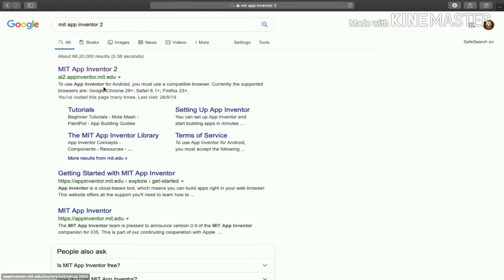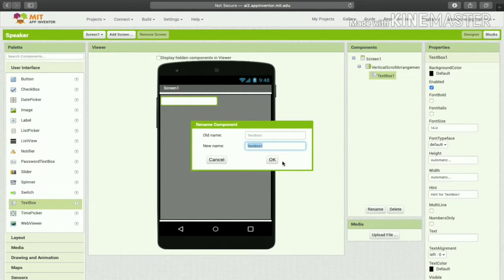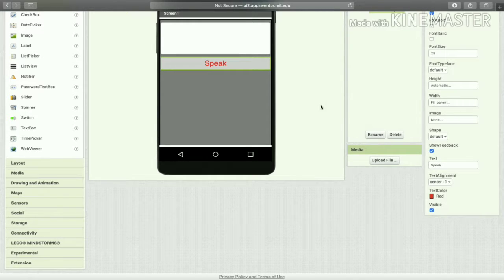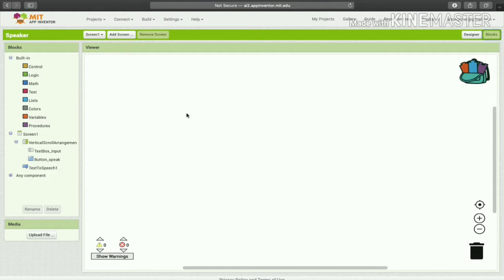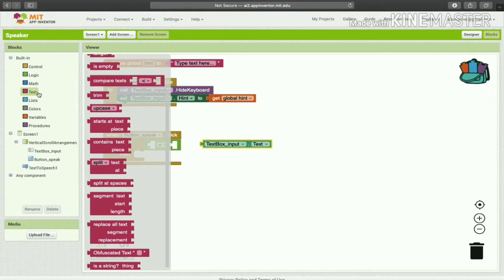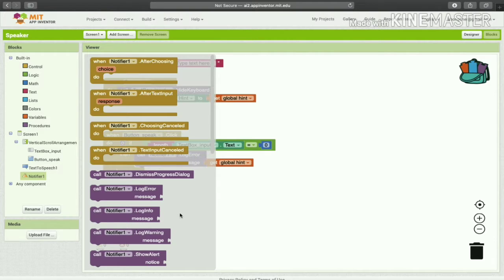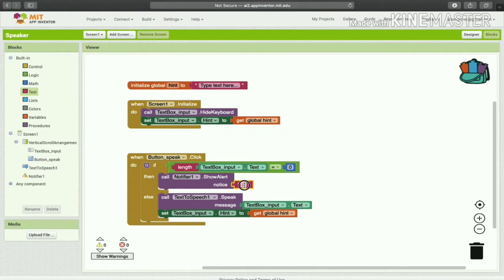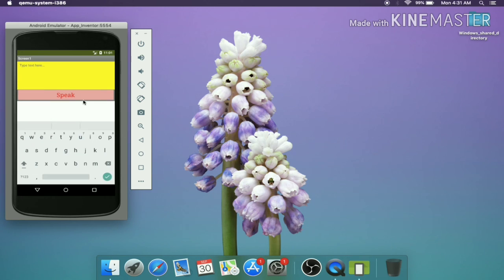Speaking app for Android.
This tutorial will guide you through in making "Speak" app in MIT AppInventor2 for Android device.